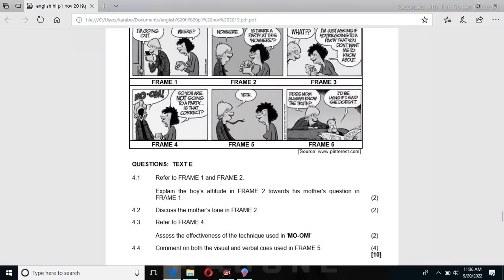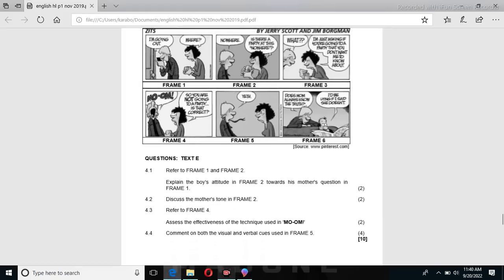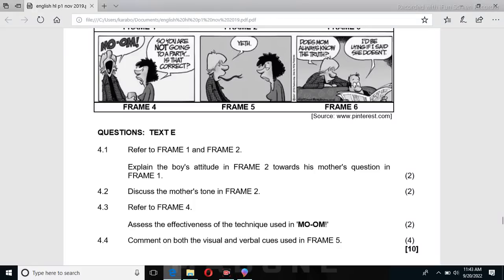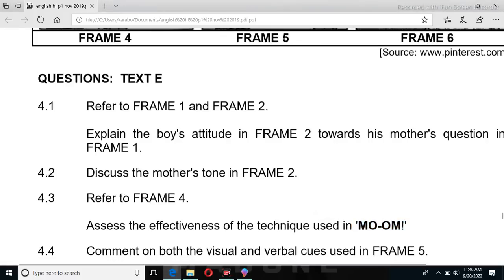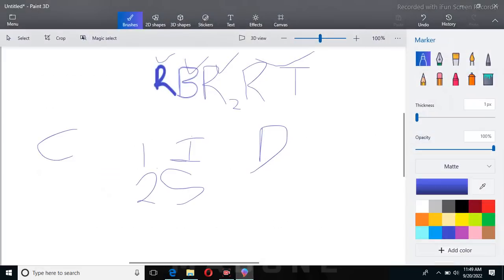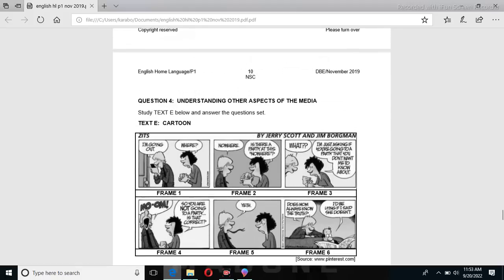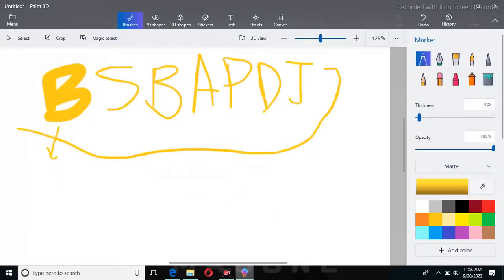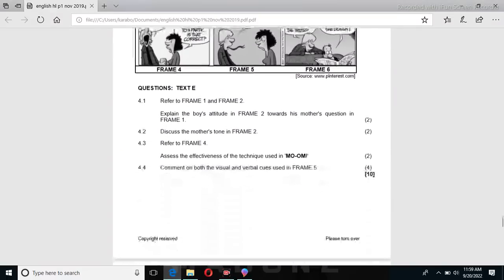How to answer English HL Cartoon Grade 12 (Full Lesson)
Hi fam, Learners have asked that I put up a video regarding my understanding on cartoons.